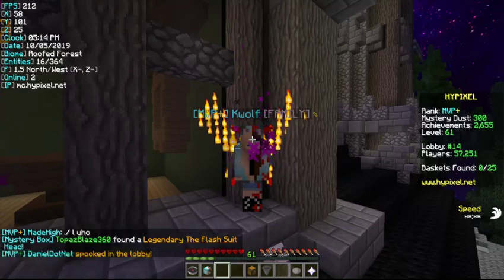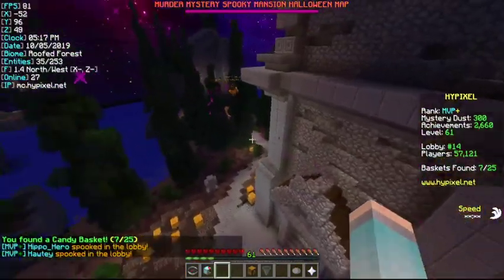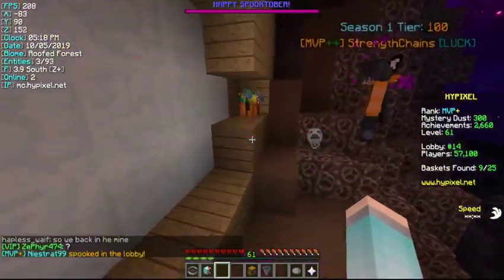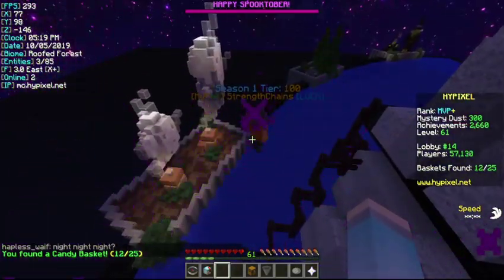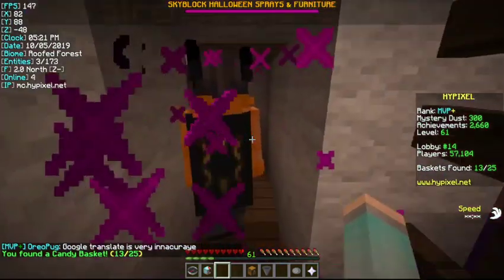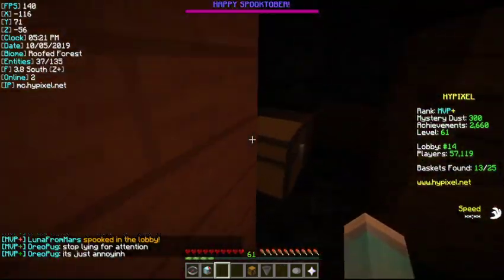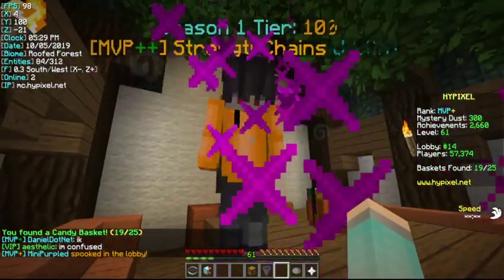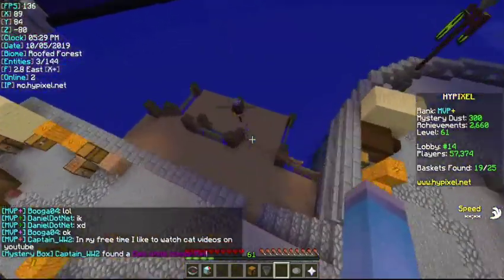We found all the pumpkin baskets (ft Strength)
Server:
Mc.Hypixel.net